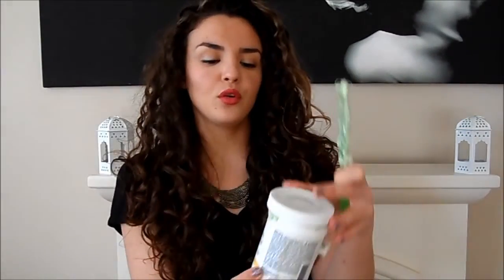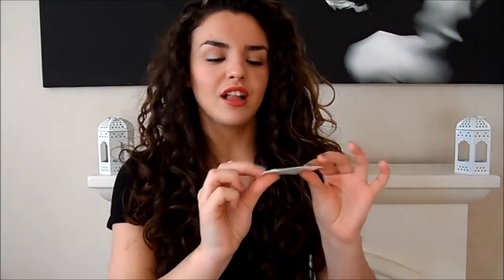Gigi - Brazilian- Wax Review ✔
A few things worth mentioning :

*This type of wax does work better on shorter hair, as it's more painful if the hair is long.
*It is MESSY but pretty easy to remove (it does not wash away with water) so using an oil to get rid of any leftover works best (any oil will do)

*They suggest using an oil on the skin BEFORE waxing. This didn't really work for me so I used baby powder to stop it from sticking to the skin.

I am rebelliously new at DIY Brazilian waxing and that i found this kit nice for beginners. Here ar my recommendations:

1. Have an expert Brazilian wax initial so you'll be able to gauge your pain tolerance and if this the route for you. Personally, I had a good expertise with my aesthetician, however, i'm learning out of city and therefore the city i'm answerable manner too much!

2. there's rebelliously a learning curve and once the fourth time I even have used my kit i'm obtaining way more economical at the method. Therefore, do not surrender and you'll give thanks yourself later for saving your cash and time.

3. I set the hotter at high and concerning twenty - half-hour the circumference of the wax are going to be liquified and therefore the the centre are going to be solid. At now i'll set the hotter to low - medium and expect another ten - quarter-hour. Afterwards, I return associated use an applier check|to check} if the wax incorporates a honey consistency and test on my articulatio plana to form certain it is not too hot. Personally, I realize putting my hotter and applicators on a chair next to my bed the foremost snug. I lay out a pair of - three paper towels and that i lay on prime of that and start my work! At now I additionally put off my hotter and that i am able to complete a Brazilian wax in below twenty minutes and therefore the wax remains the proper consistency.

4. i do not use the pre depilation oil in person simply because I realize that associate reserve step on behalf of me. I in person do not see a distinction by victimisation it nor taking pain medication.

5. begin waxing away! bear in mind to ne'er double dip and to ne'er overload your applier otherwise you can find yourself dripping the wax and creating a large number.
6. i take advantage of a magnifying hand-held mirror (the ones that ar used for brow tweezing) for the onerous to achieve places.

7. i take advantage of 100% argan oil afterwards to induce any residue wax on fingers or bathing suit space. once i take advantage of a baby wipe to wash up the oil and it additionally cleans up the residual wax.

8. Finally, i take advantage of Aloe vera on the bathing suit space to appease my skin.

The Gigi Brazillian Wax Kit could be a nice investment at below $40, that is a smaller amount high-priced than ONE wax at a salon! once my fourth wax I even have over a 2/3 full will, however can needs to get additional wax applicators (which don't seem to be expensive). to boot, the convenience of waxing reception is unrivaled since there isn't any wasted period or aestheticians pushing merchandise on you. Overall, this is often a good product for people who need to remain sleek while not breaking the bank !